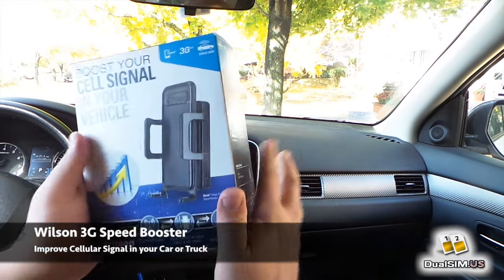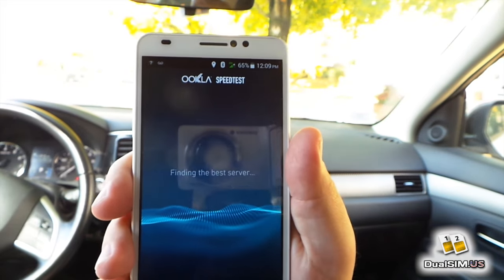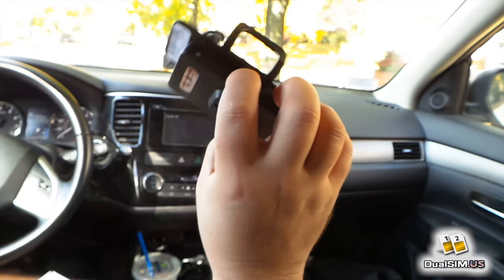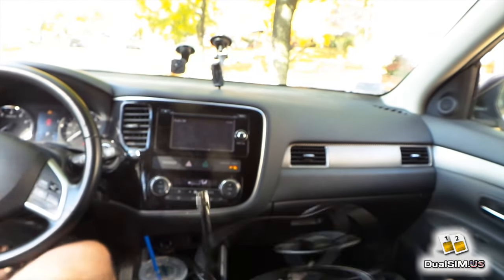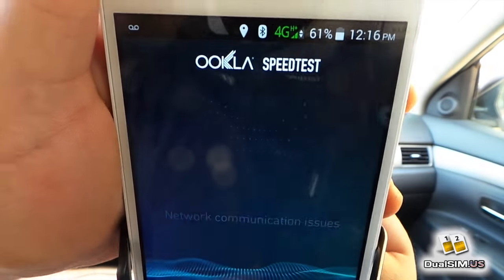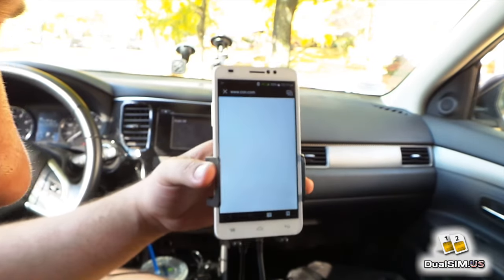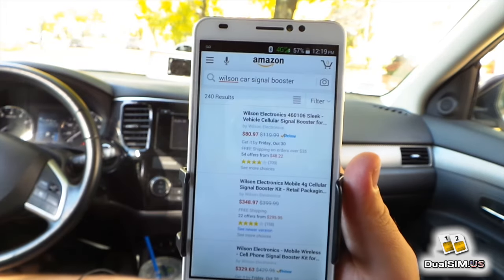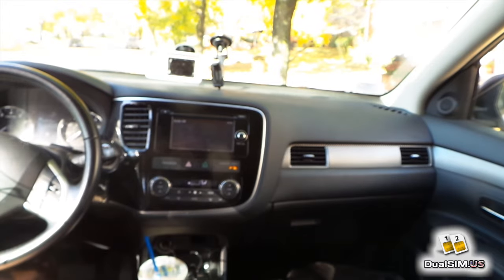CAR 3G Signal Booster for Car, Truck or RV - by Wilson Electronics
► Wilson In-Car 3G Signal Booster ($81)